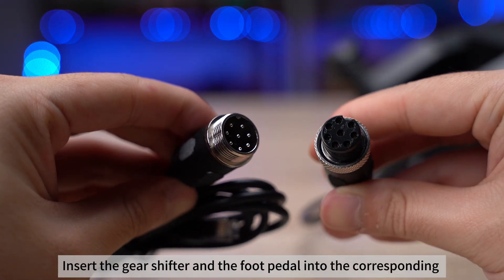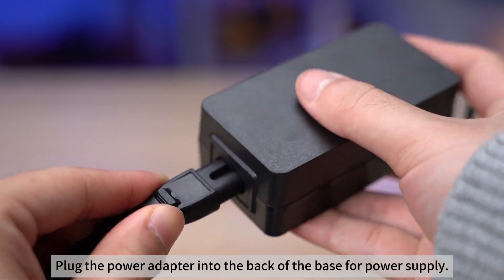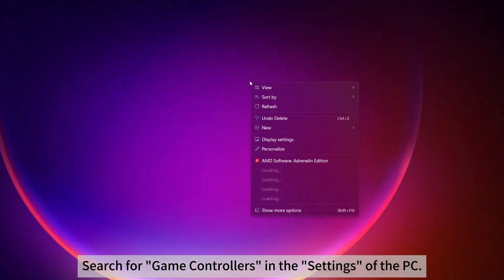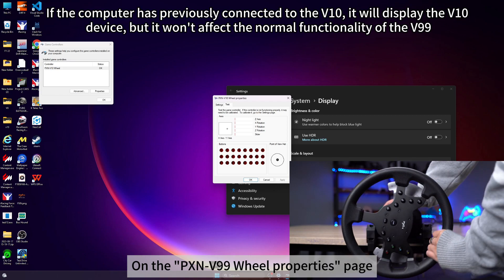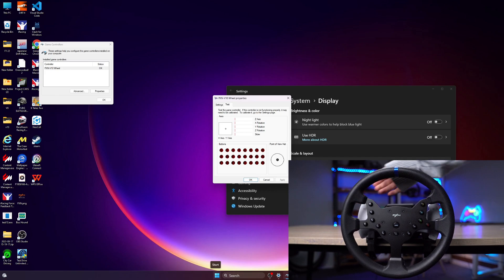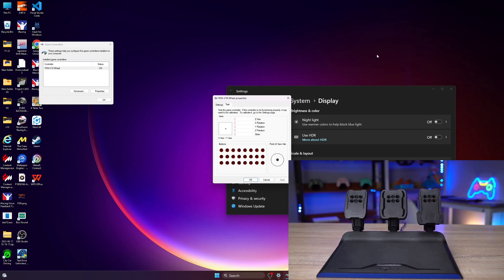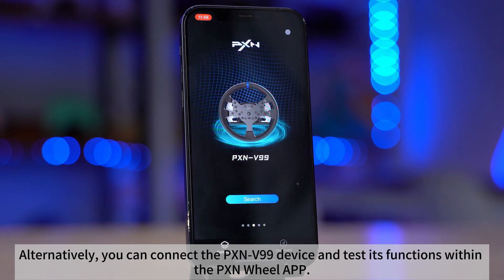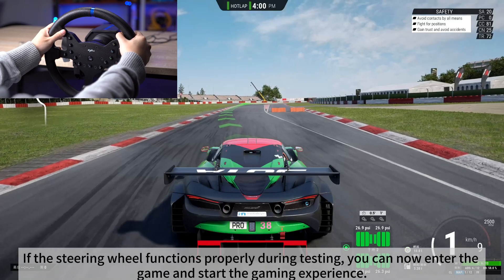Cara Menghubungkan Setir PXN V99 ke Komputer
How to Connect PXN V99 Steering Wheel to Computer